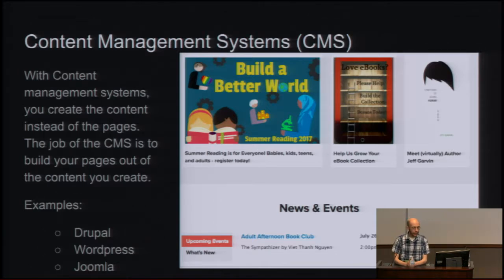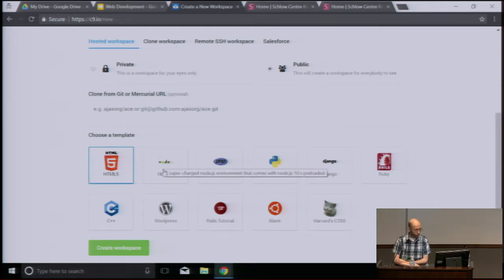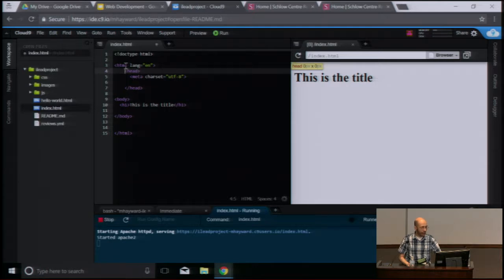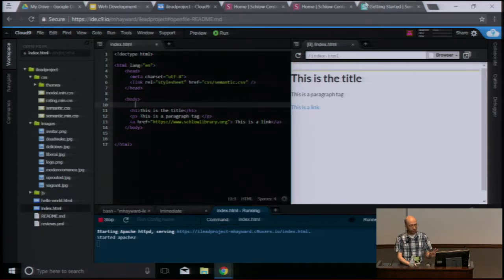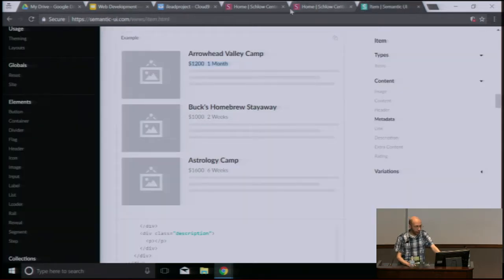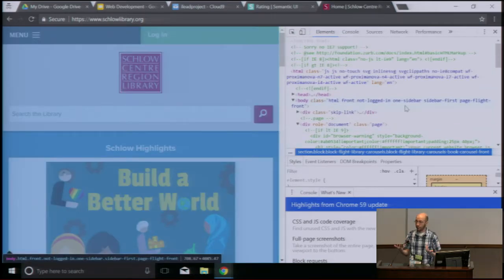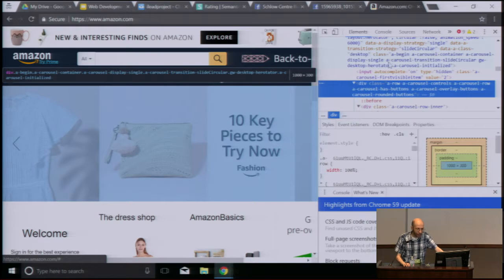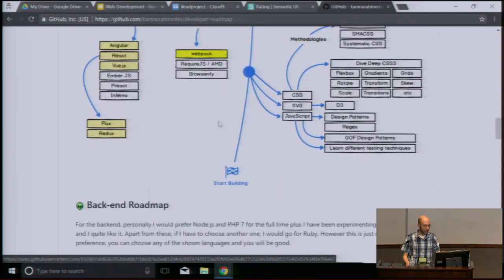D - Michael Hayward - Website Development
Websites are becoming more and more integral into our daily lives, and there are countless ways to build them!  This class will give a short overview of the different re-sources for building a website - covering basics and touching on advanced concepts. Then we’ll work on a step-by-step interactive tutorial to manipulate websites using custom code.